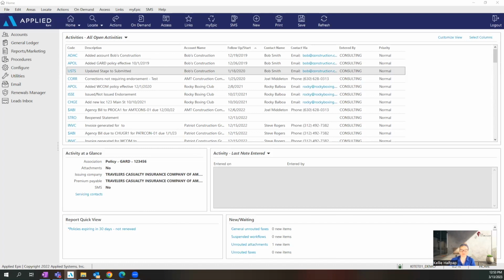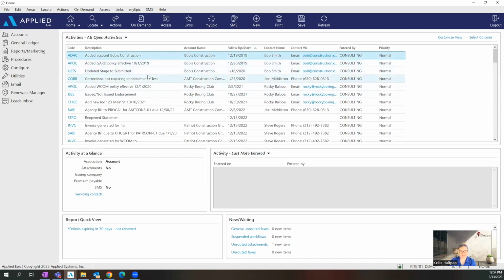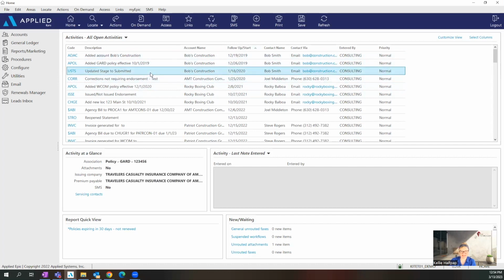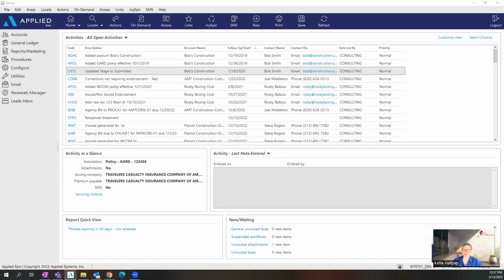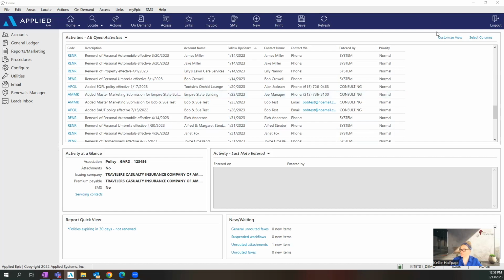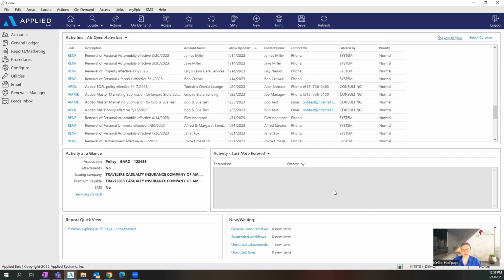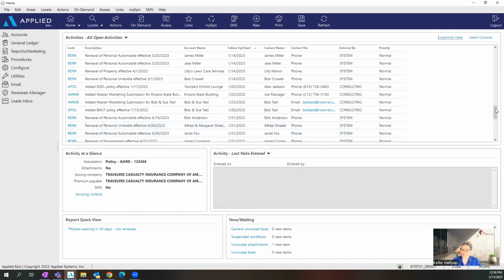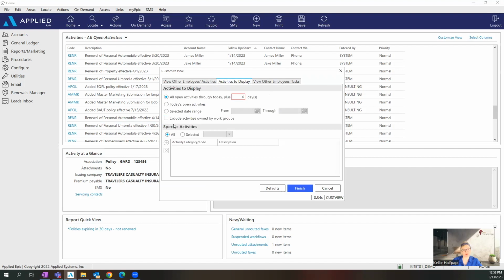Consulting Corner 15: Cleaning up your Home Screen Activities in Applied Epic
In this episode of Consulting Corner, we are discussing the importance of cleaning up your home screen Activities in Applied Epic.

Kellie Halfpap, agency consultant at KiteTech, is kicking off a spring cleaning series by providing some actionable strategies for keeping up with your Activities in Epic. Doing so is essential to ensuring that your agency's workflows are completed accurately and nothing falls behind or is missed. Keeping your home screen up-to-date with only the necessary open activities also helps you plan what needs to get done during the workday by allowing you to prioritize tasks.

10989 Red Run Blvd, Suite 208
Owings Mills, MD 21117